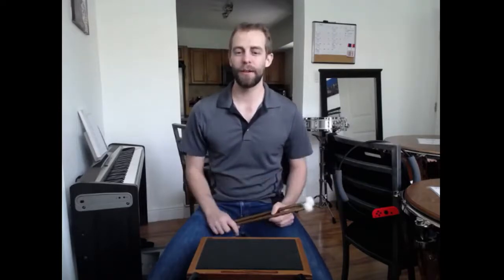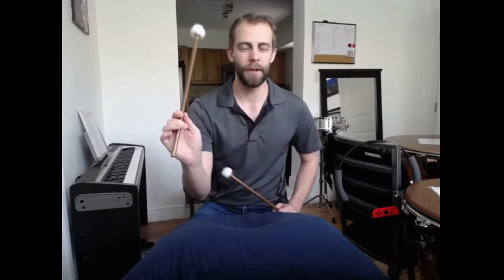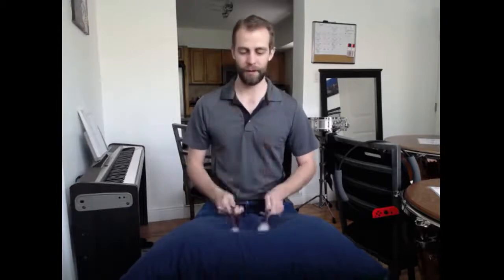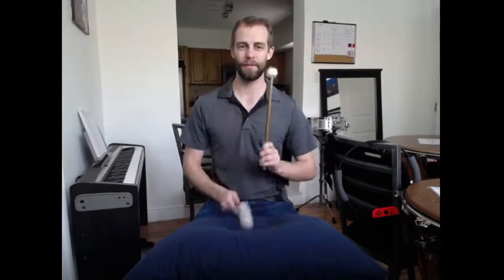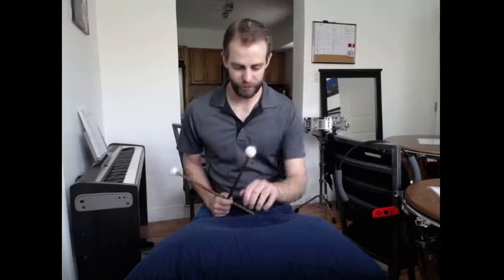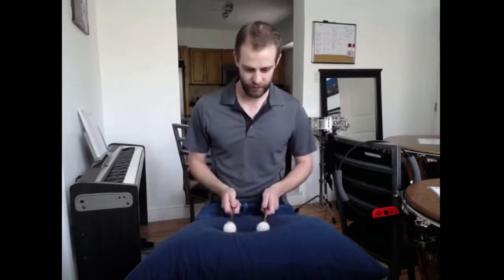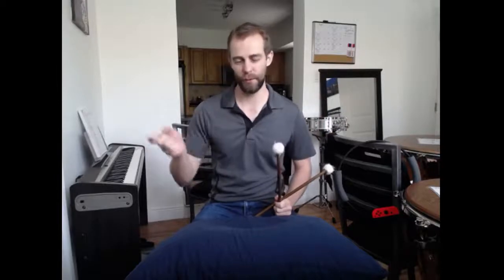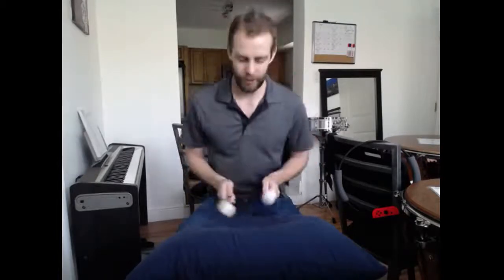Week 2 Timpani Instruction: Holding Mallets and Playing Smooth Rolls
Originally from Albuquerque, NM, Lucas Sanchez enjoys a multi-faceted career as a percussionist, timpanist, and teacher.  Lucas Sanchez received his Bachelor and Master of Music degrees from Rice University where he was awarded the 2016 Louis Sudler Prize in the Arts and the Sallie Shepherd Prize for Best Achievement in Music.  He is currently pursuing his Doctor of Musical Arts degree from the University of Miami as a Henri Mancini Orchestra Fellow, studying with Matthew Strauss and Svetoslav Stoyanov.  In this four-part series of instructional videos presented by Palm Beach Symphony, principal timpani player Lucas Sanchez explores Fundamentals for Timpani Tuning (Part 1), Holding Mallets and Playing Rolls (Part 2), Snare Drum Techniques (Part 3), and Fun Scale Exercises for Mallet Instruments (Part 4).